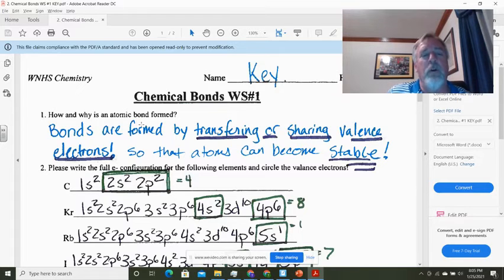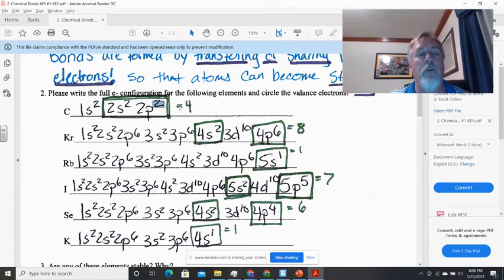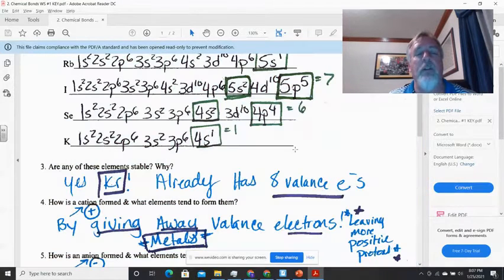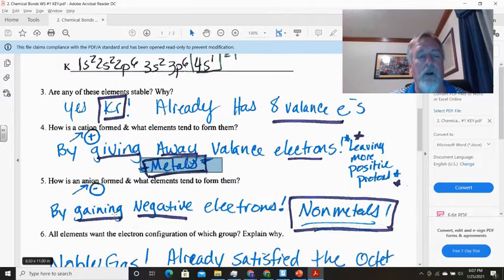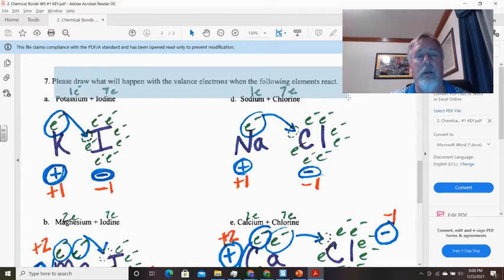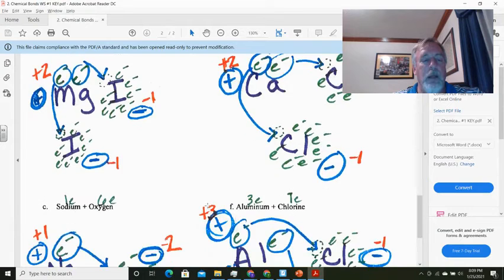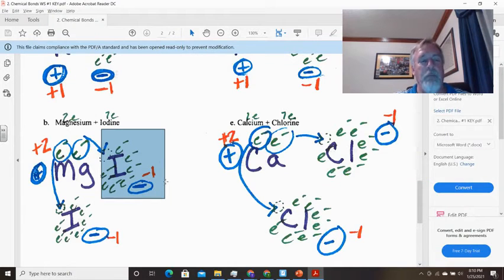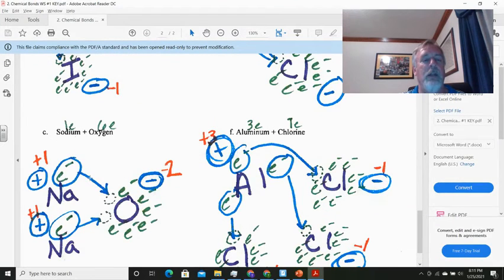Chemical Bonding WS 1